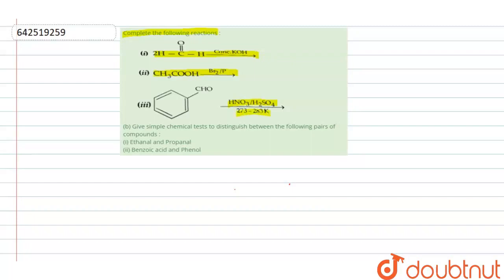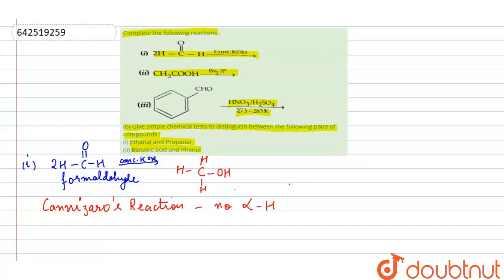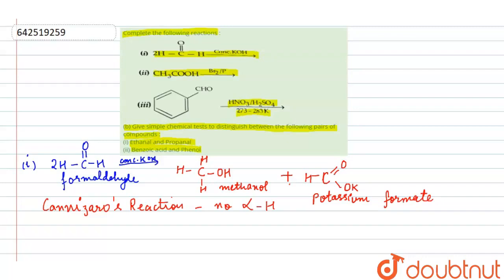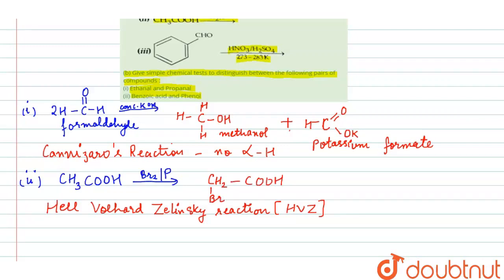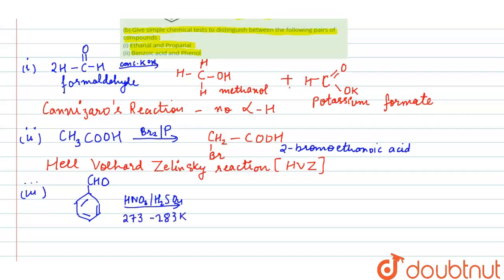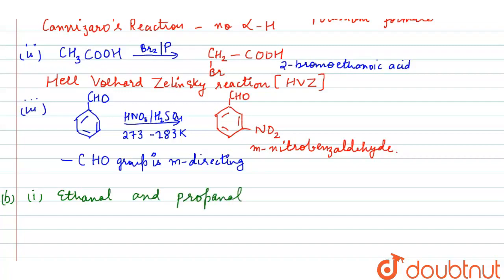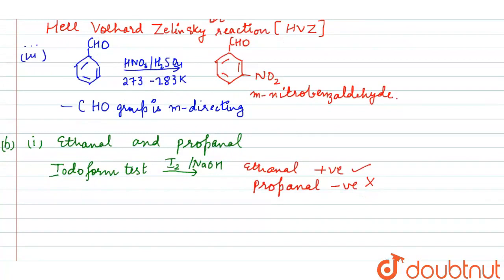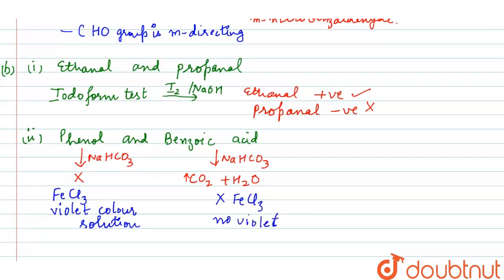Complete the following reactions :(b) Give simple chemical tests to distinguish between the foll...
Complete the following reactions :(b) Give simple chemical tests to distinguish between the following pairs of compounds :(i) Ethanal and Propanal(ii) Benzoic acid and Phenol
Class: 12
Subject: CHEMISTRY
Chapter: XII BOARDS
Board:CBSE

👉 Have Any Query? Ask Us.